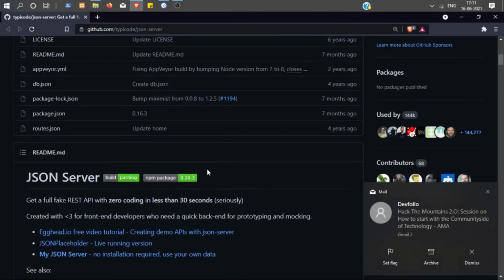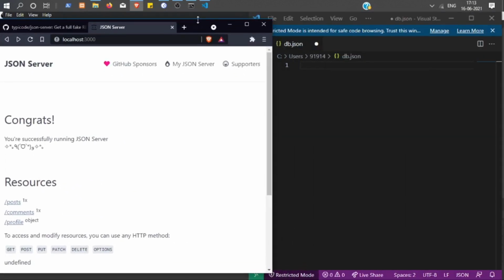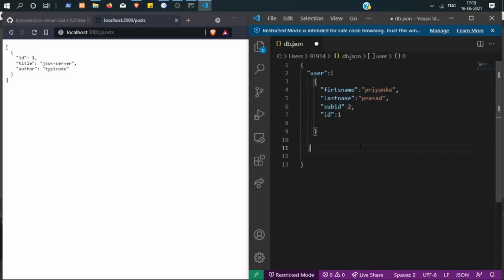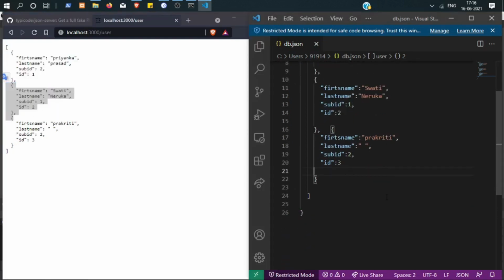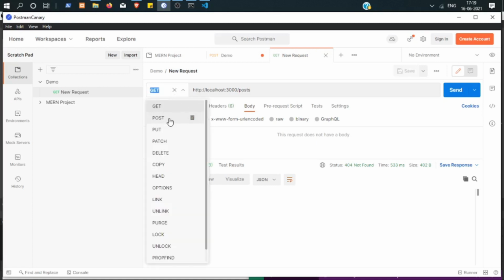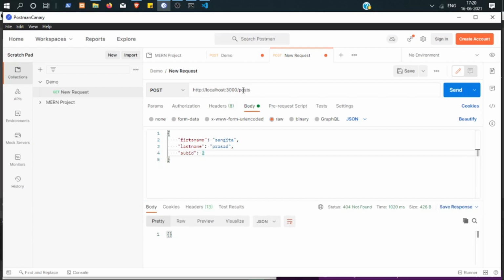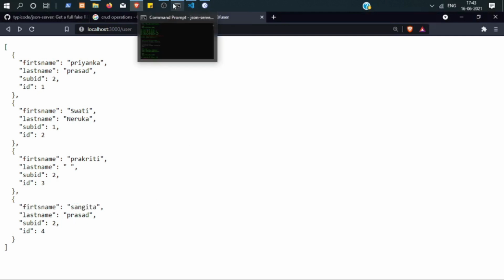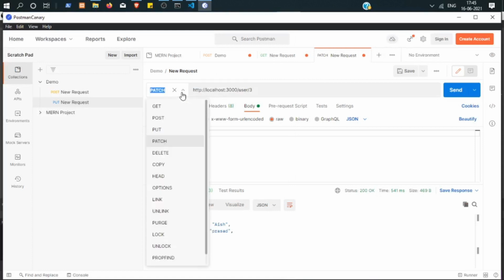How to create REST API | How to do CRUD operation on REST API with Postman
References:
Json-server to create REST API locally

- Postman is a platform for API
    - Development
    - Testing
    - Management

Happy learning!